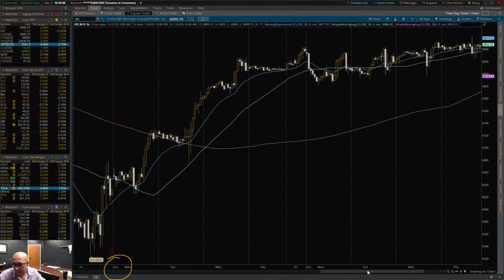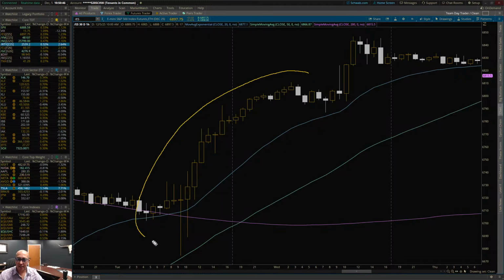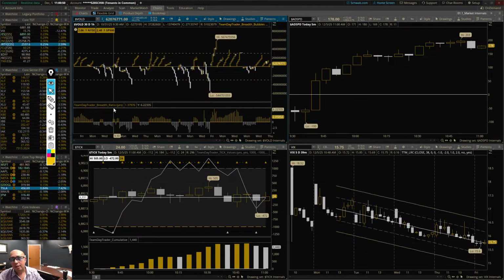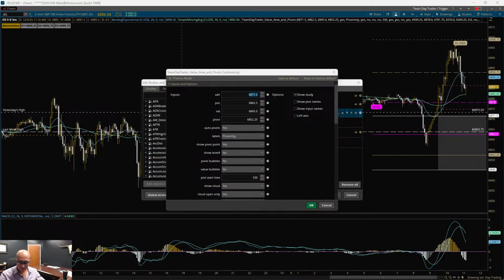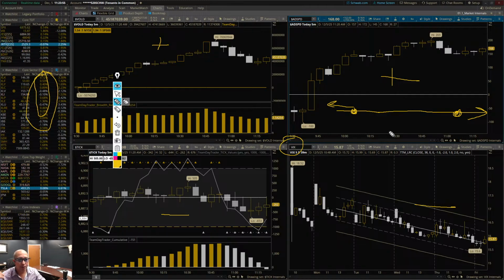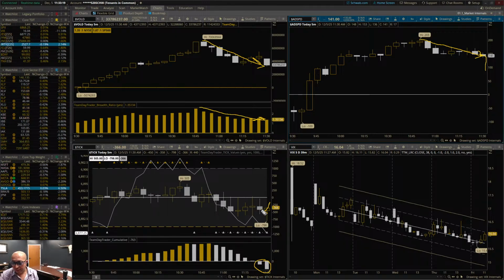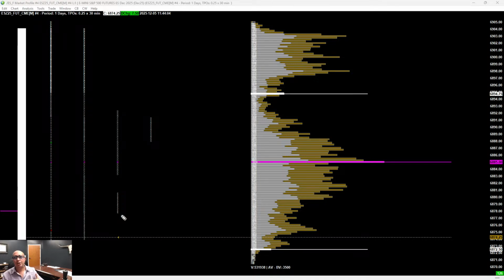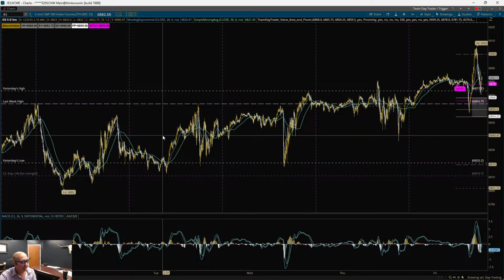S&P 500 Trading Futures: Live look at Day Trade Setup Type 7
Welcome to TeamDayTrader.com!

We provide knowledgeable technical analysis of the S&P 500 futures market, breaking down key levels and mapping out the day's opportunities. Our goal is to help traders navigate the markets with confidence through clear, actionable insights.

📊 What to Expect:
✅ Daily Morning Analysis – Live breakdown of the market’s key levels Tuesday-Friday at 8:30 AM EST
✅ Weekly Market Trading Report – A strategic outlook for the week ahead, posted every Sunday

“We face great challenges and great opportunities—together, we’ll rise to meet them.” – Jason Pries

Artlist Song Certificate
Music ⓒ - Licensor's Author Username: Elijah Jones
Licensee: Team Day Trader
Item Title: Apple Groove - No Backing Vocals created by IamDayLight
Pro License Number: 367641
Purchase Date: April 24, 2025
License Certificate